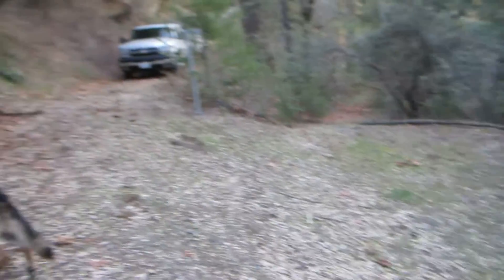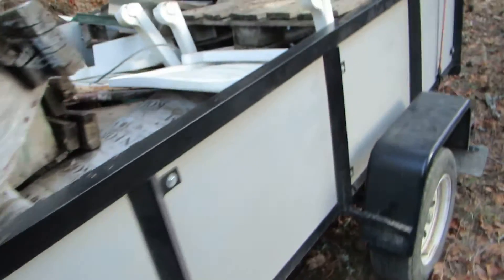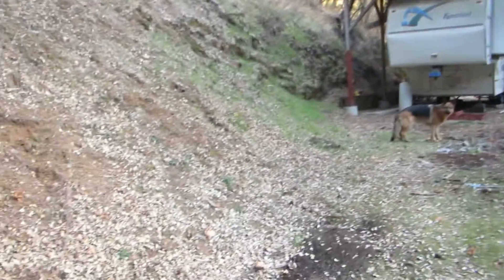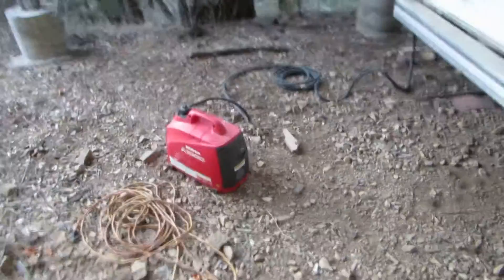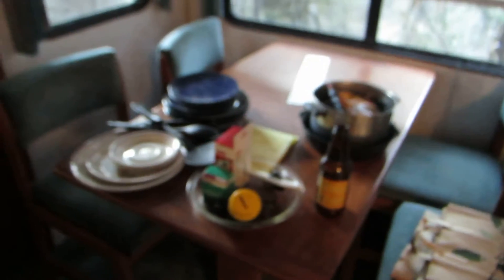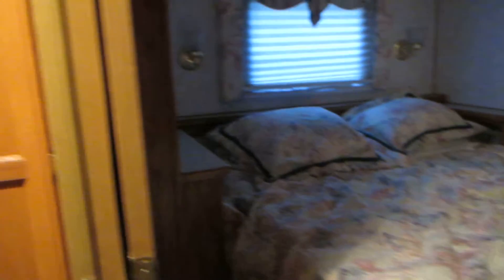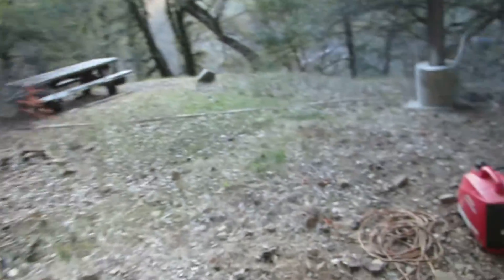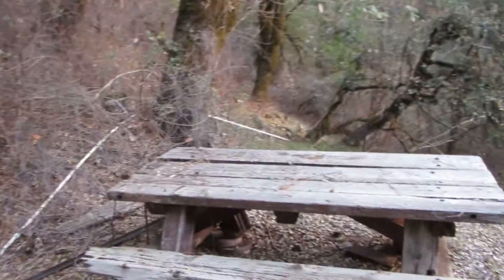Bob's 5th wheel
Here's a video of the 5th wheel trailer on the 23 acres that was newly acquired. The video was shot January 24, 2014.